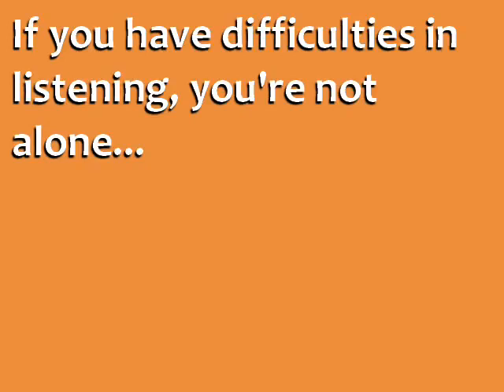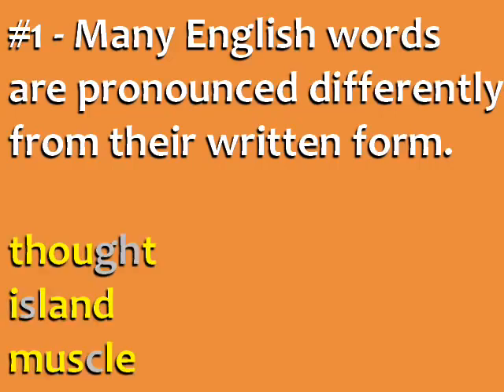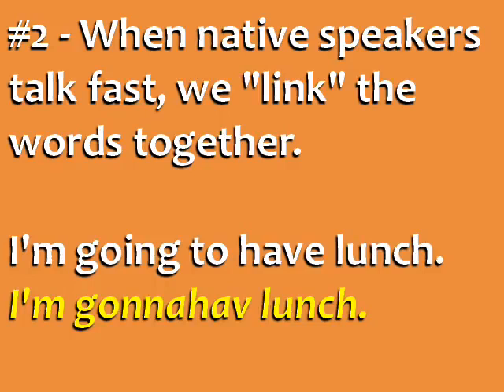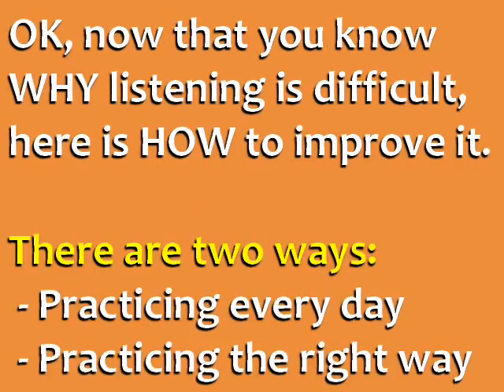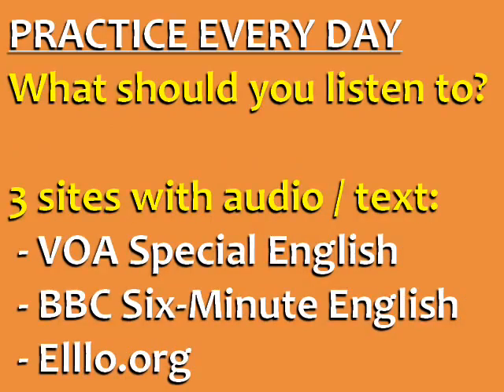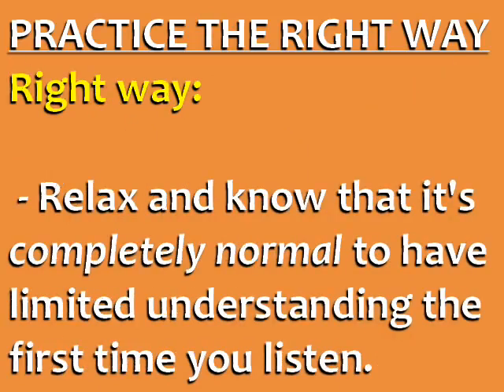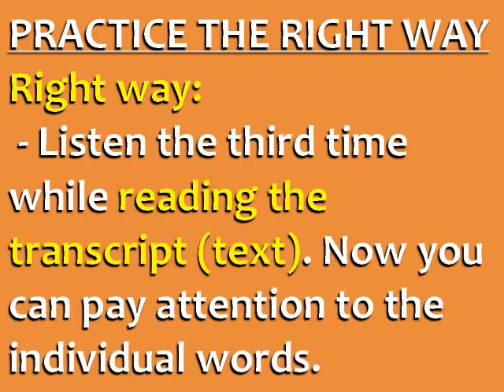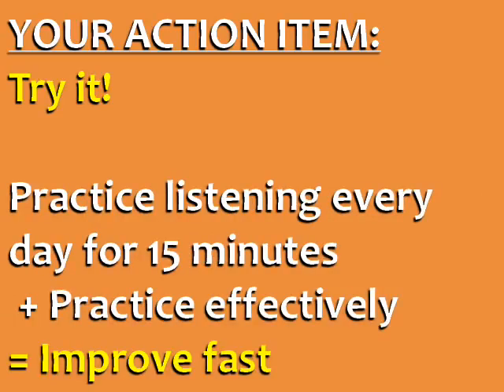HOW TO IMPROVE YOUR ENGLISH! LISTENING SKILLS